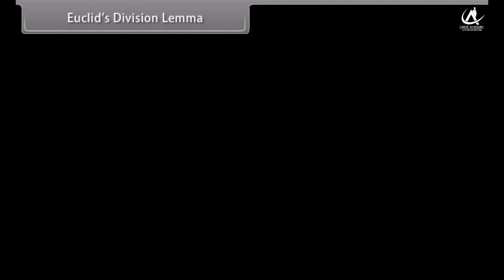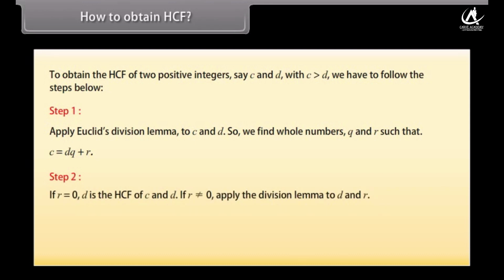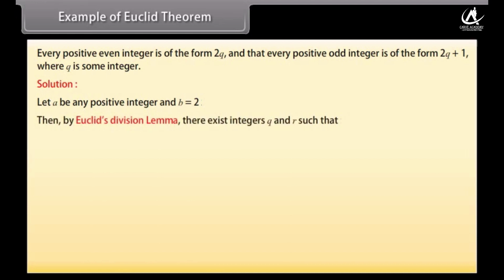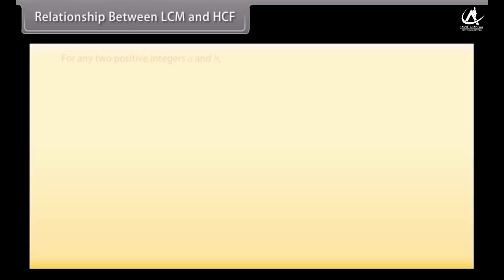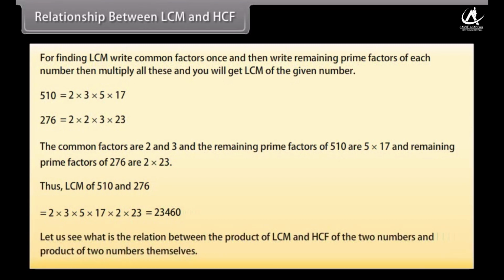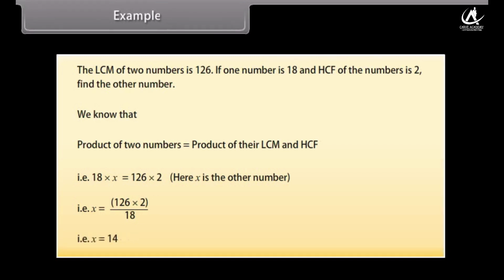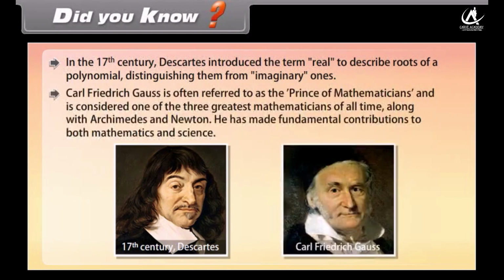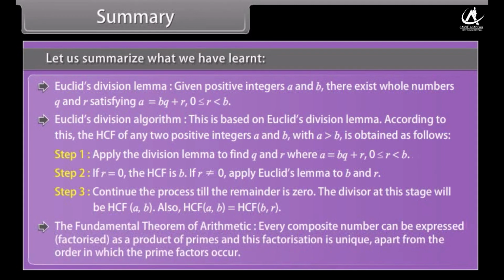Real Numbers I, Class-10th, Subject-Math, In English